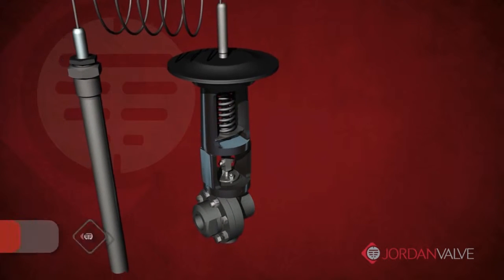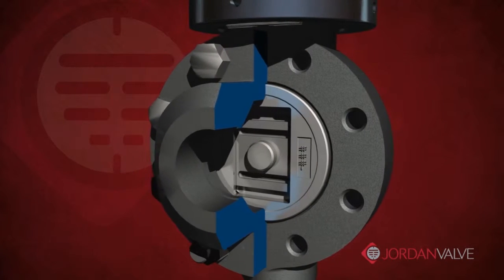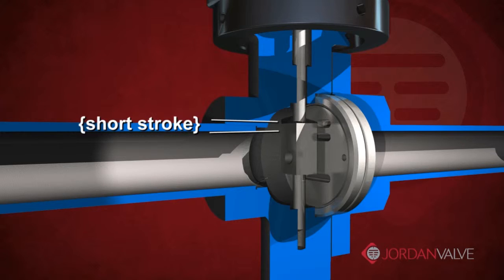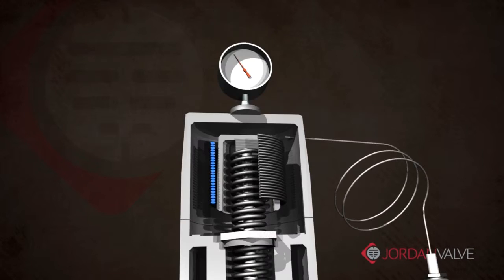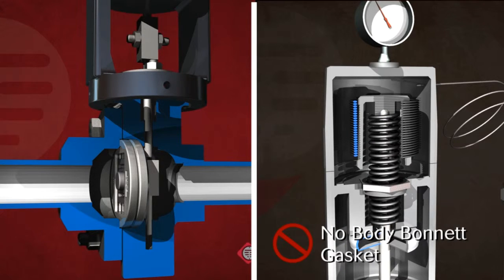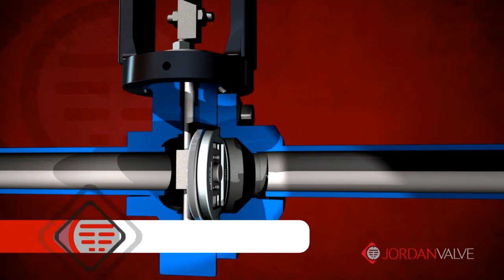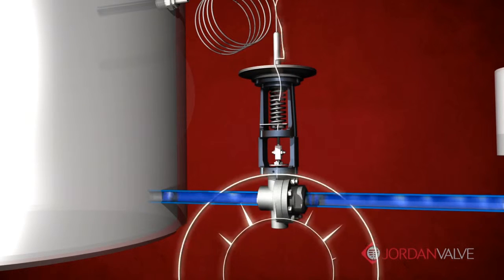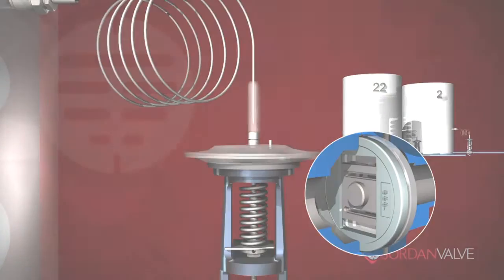Jordan Valve Self Operated Temperature Regulating Valve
Application and construction details of the Jordan Valve Mark 80, intended for use in steam and fluid systems to regulate process temperature. Comparative advantages of the valve are presented.